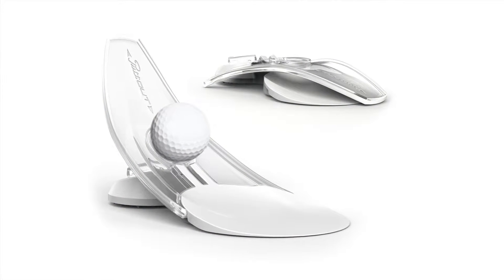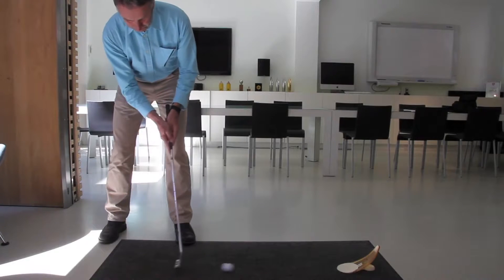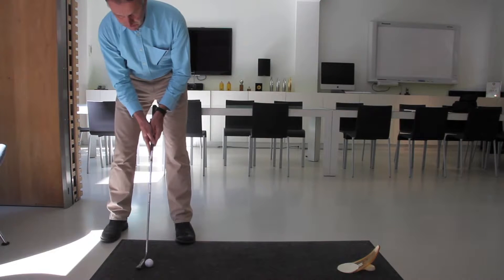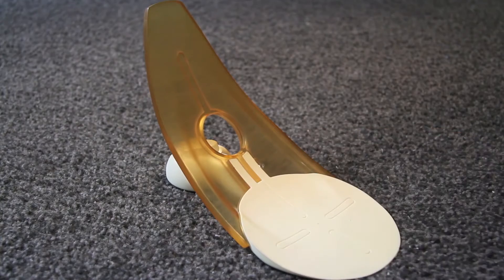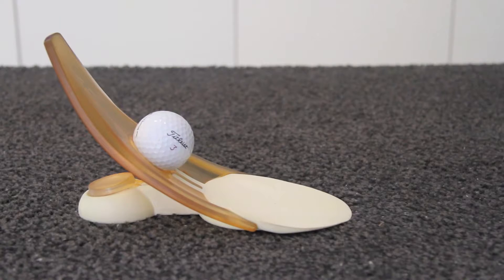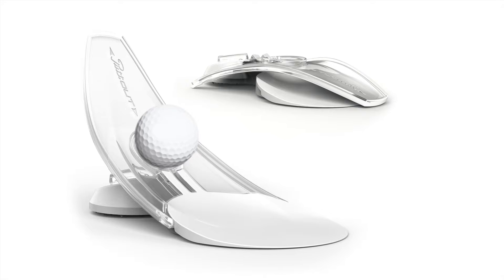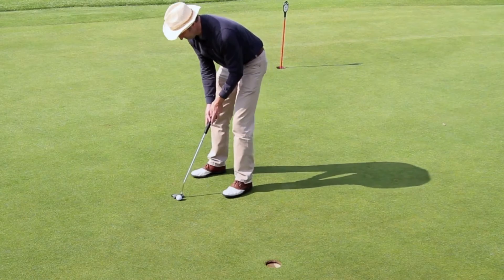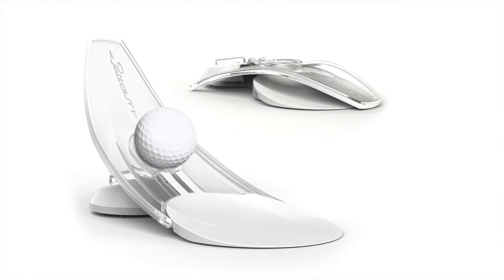PuttOut Golf Pressure Putt Trainer Short Movie